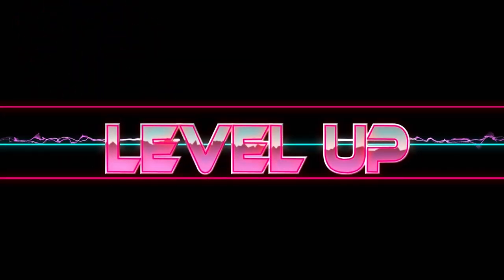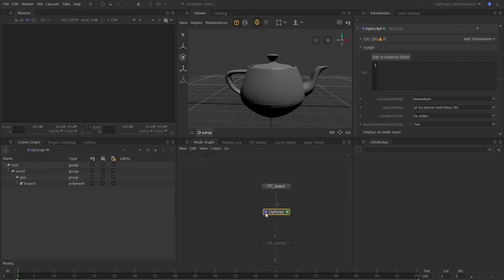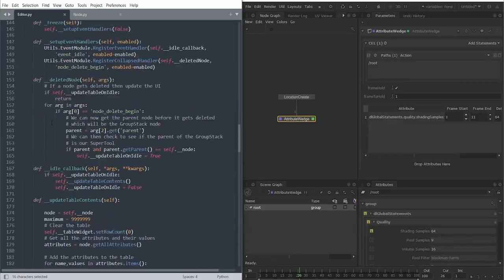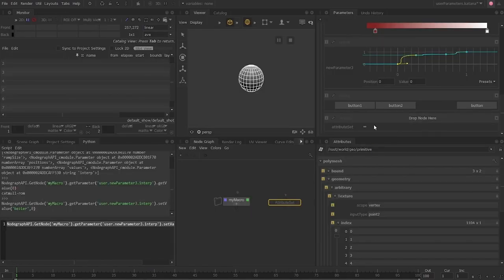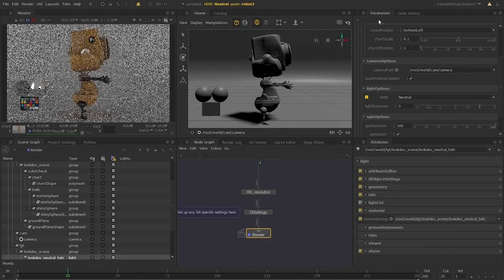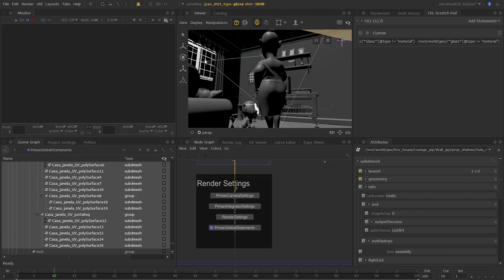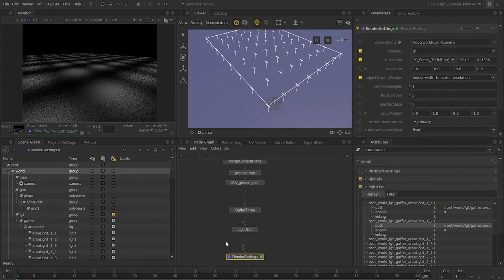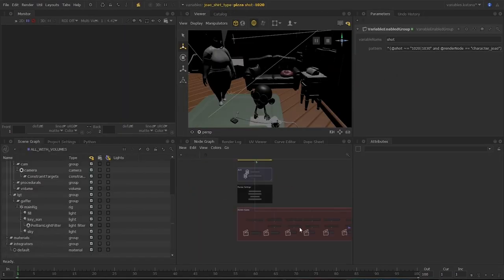Katana Course Trailer | Streamline Your Workflow With Custom Tools and Specialist Operations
In this course, learn how to take your skills to the next level in Katana.
Katana is a look development and lighting powerhouse that tackles creative challenges with ease.

This series of tutorials will teach you how to create custom user interfaces, SuperTools and OpScripts. Additionally, learn how CEL Statements can be used on complex projects and how they can be used to set up render layers, add lights to shots, and much more.